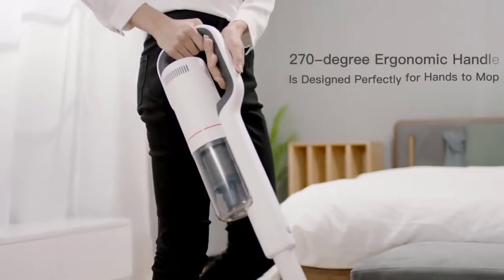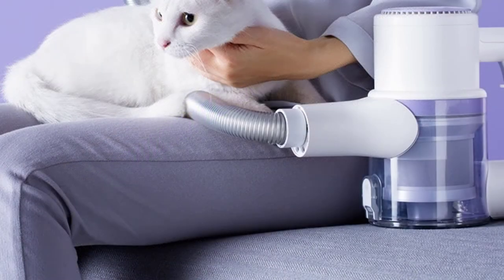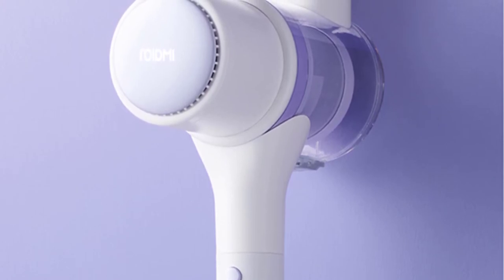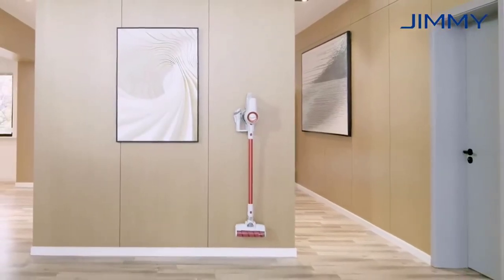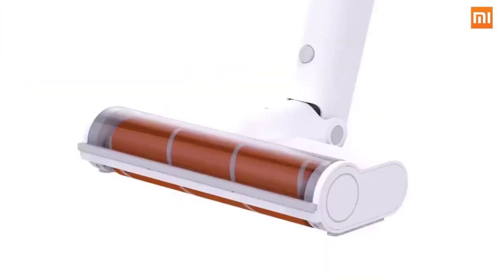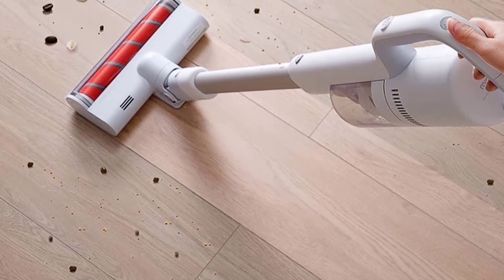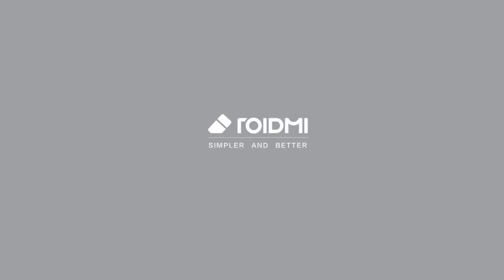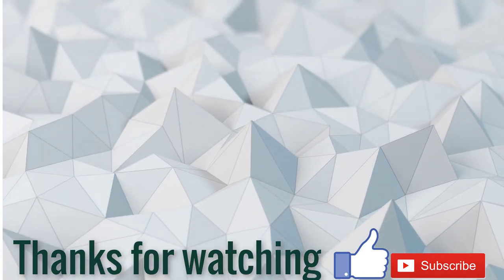Best Commercial Vacuum Cleaner in 2020 | Top 5 Vacuum Cleaners-(Reviews & Ultimate Buying Guide)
Hi guys, Today, we reviewed the top 5 Vacuum Cleaner in the market for this year. I made this list based on my personal opinion and i tried to list them based on their price, quality, durability and more. For price and details please check the description below. If you have any other recommendations you can let us know by leaving a comment.

5. Xiaomi ROIDMI Zero Vacuum Cleaner
4. International version Xiaomi Vacuum Cleaner
3. XiaoMi F8 Handheld Wireless Vacuum Cleaner Household Carpet, Car Dust Collector
2. Xiaomi Roidmi NEX Storm Handheld Cordless Vacuum Cleaner
1. ORIGINAL* ROIDMI NEX Handheld Vacuum Cleaner for Home

In this video, we listed the Top 5 Vacuum Cleaner on the market for this year. I made this list based on my personal opinion and I tried to list them based on their price, quality, durability and more.